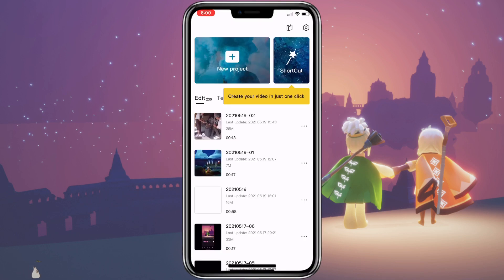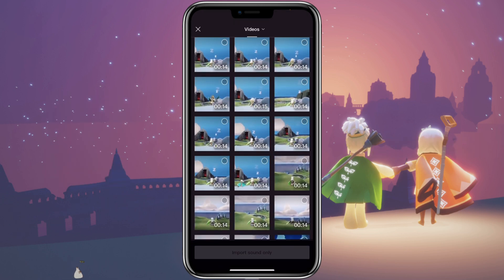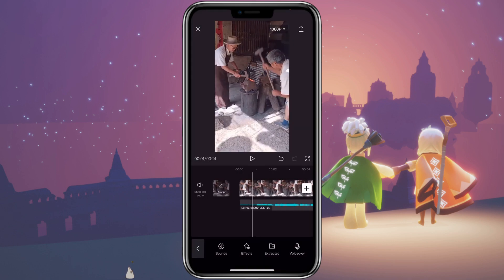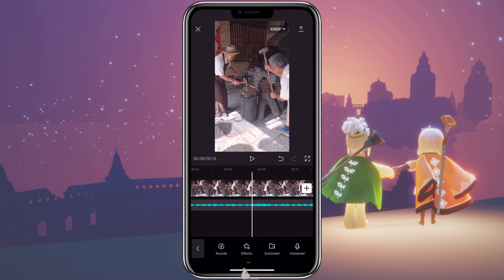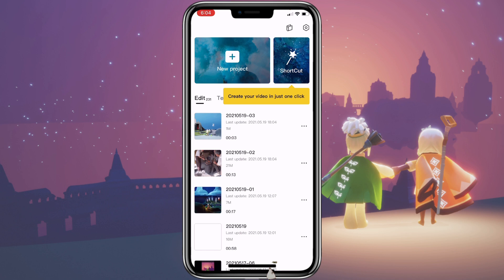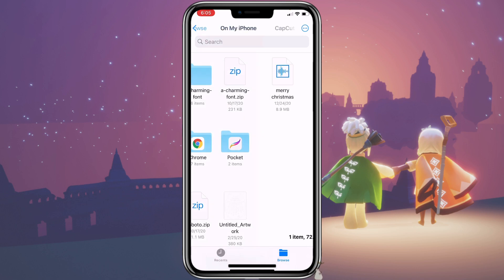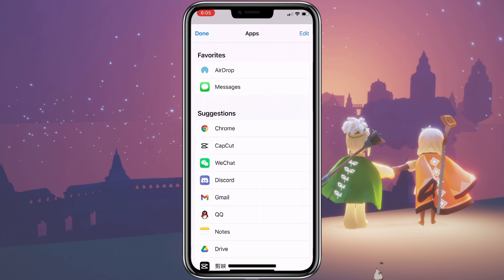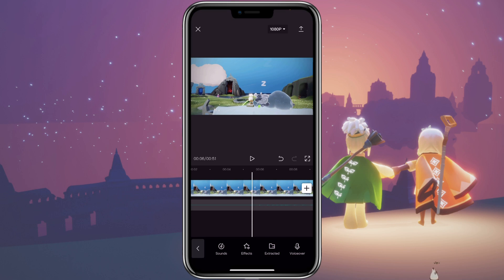CapCut 101: How to Add Music in CapCut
♡〜ฅ^•ﻌ•^ฅ〜♡
S o c i a l s
A p p  u s e d
📲  ┊CapCut